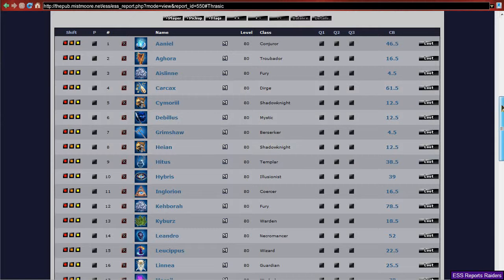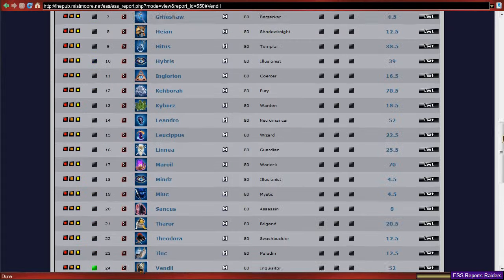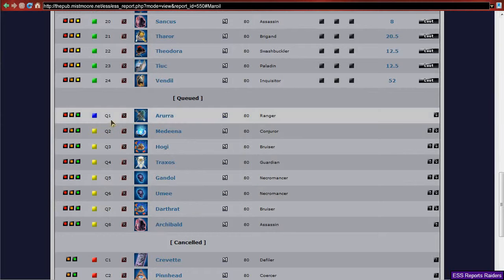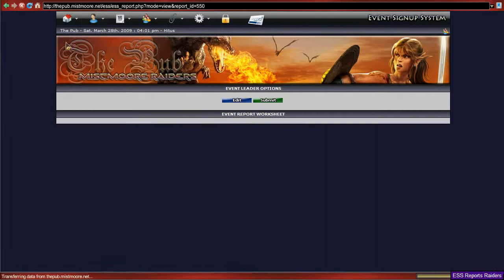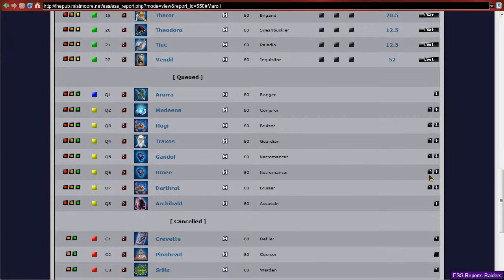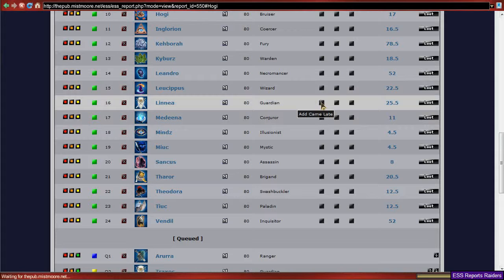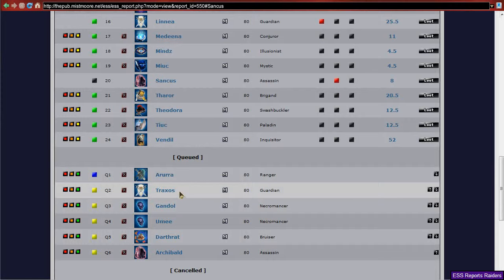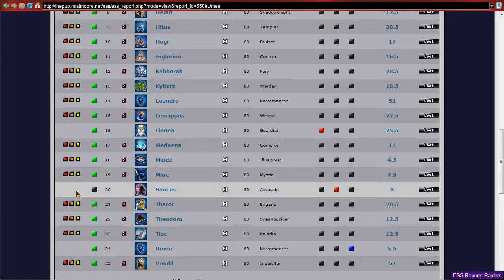ESS Event Report p2/6 (HD)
This is the second part of a six part series dealing with event reports and the ESS system.  This is geared to RT, but IFO members can use it as well.  It also gives others an idea of how the system can manage loot.

Marking them as present, No shows, Cancels, Queues.